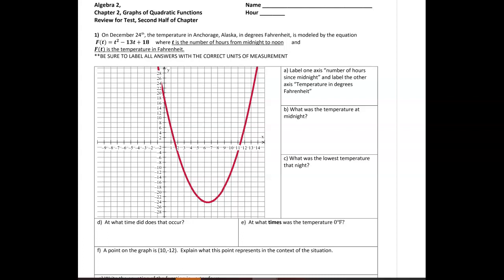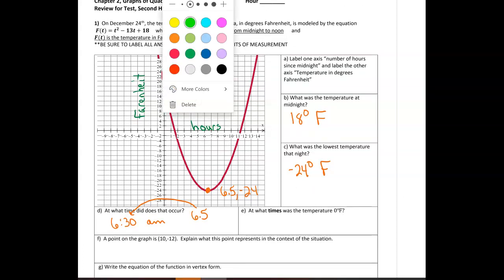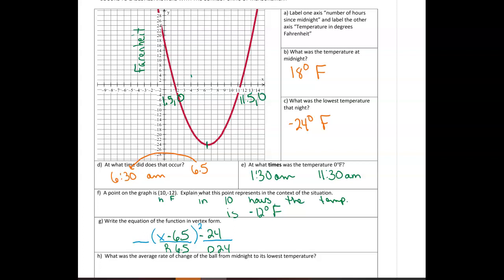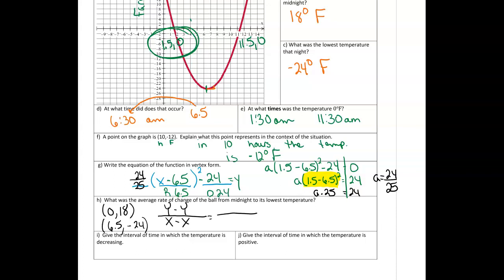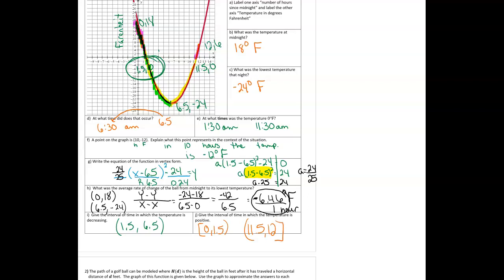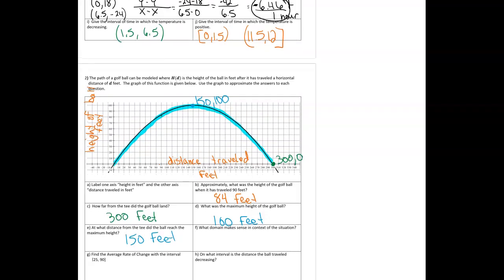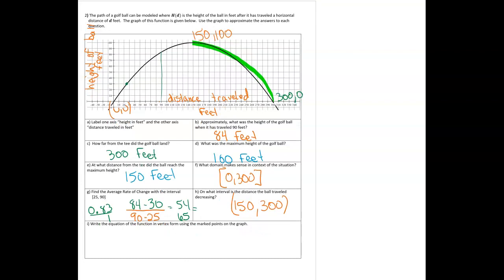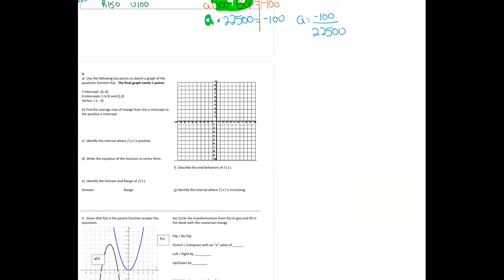2nd Review, page 1